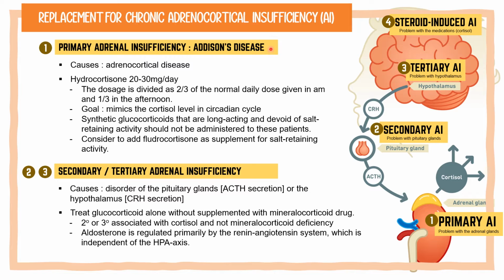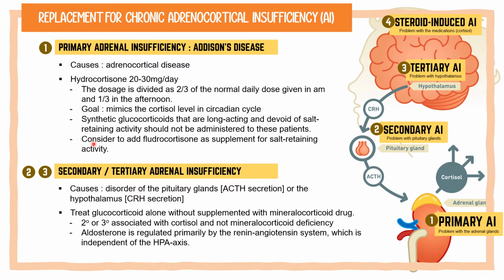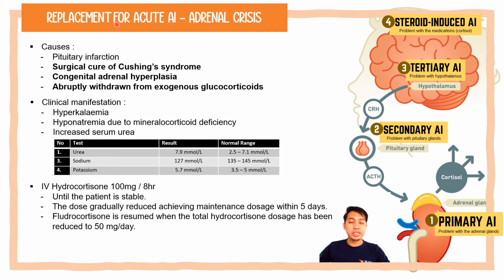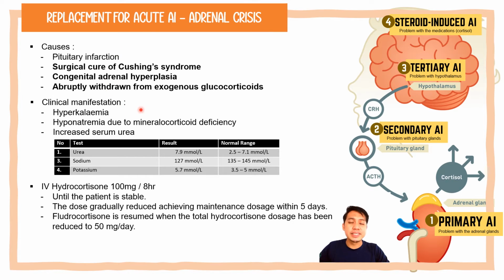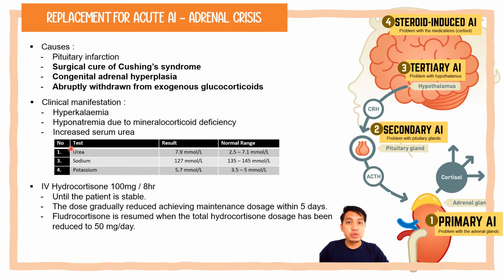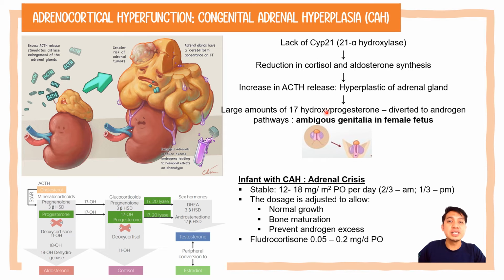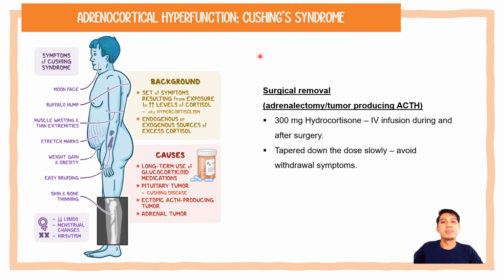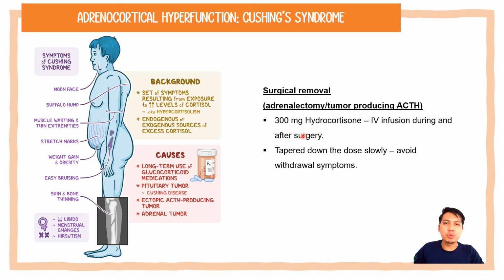Clinical Pharmacology of Glucocorticoids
Topics: Adrenocorticosteroids & adrenocortical antagonists (3rd video)

This video is discussed on the clinical pharmacology of glucocorticoids.